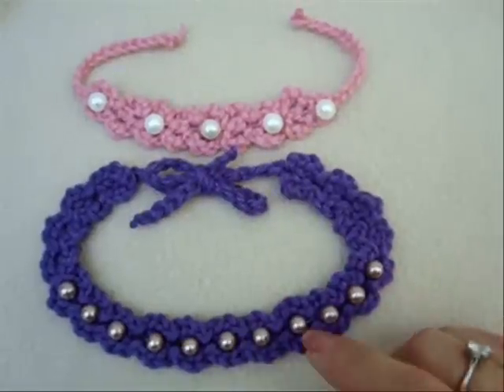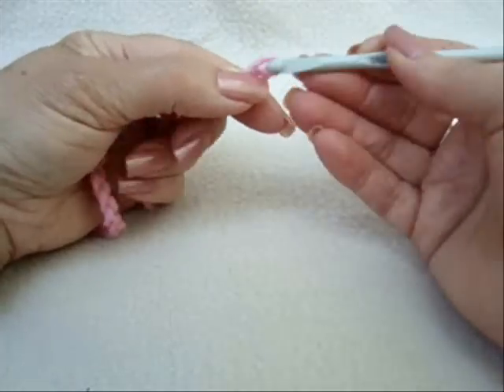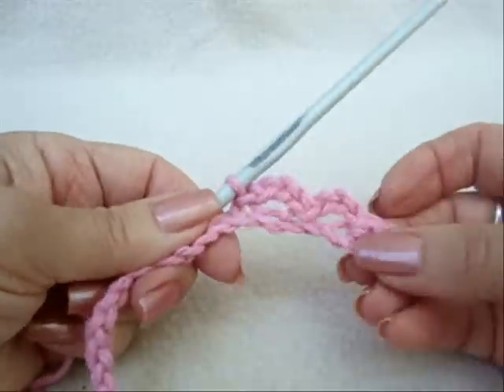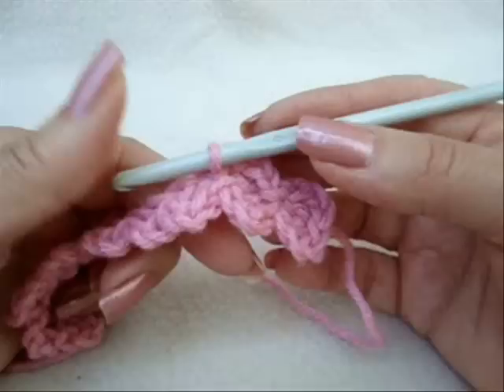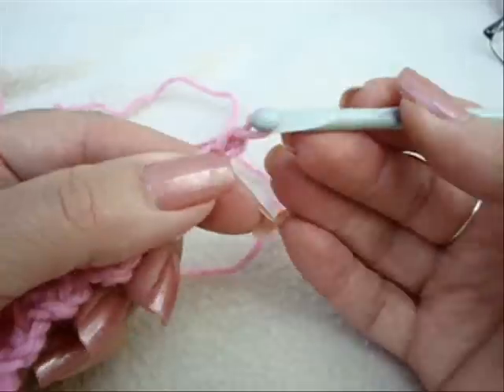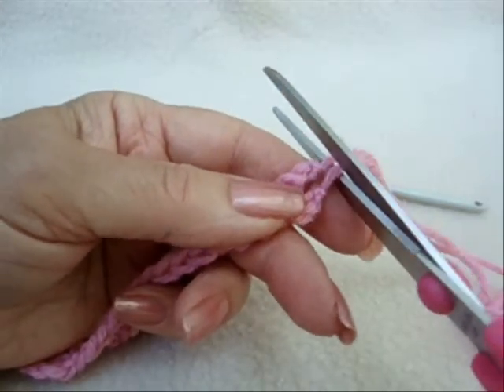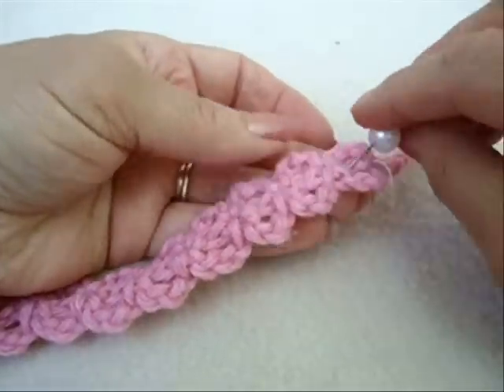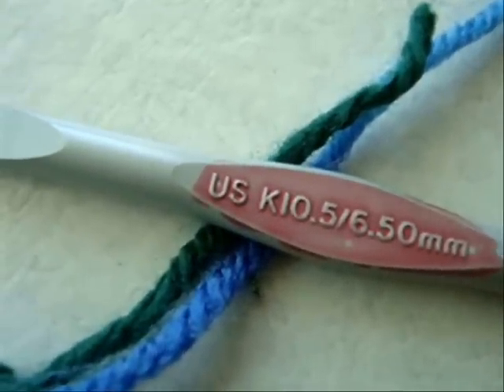DIY, Crochet Pearl Headband, or Bracelet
Easy crochet band, which can be used as a headband,  a bracelet, belt, or even a necklace. The printed pattern is available for print here:

MY SHOPS:
(new Hectanooga shop with only hats and scarves)

(Knitting, and sewing patterns)
(sewing, crochet, knitting patterns)

(jewelry, fabric flowers, wedding accessories)